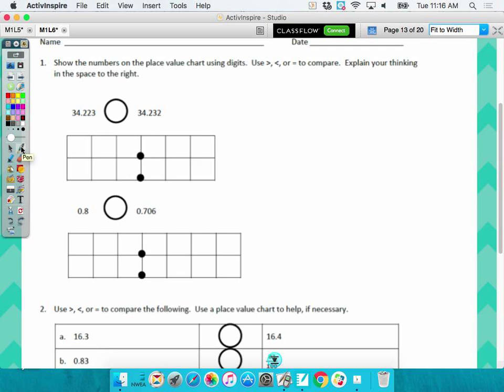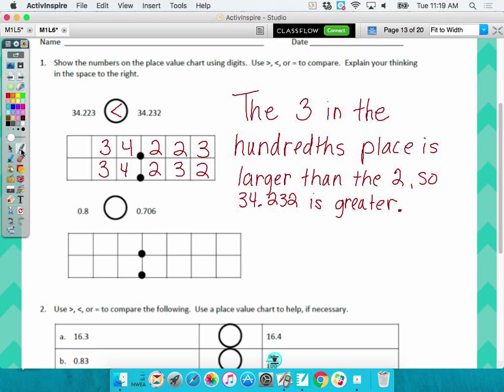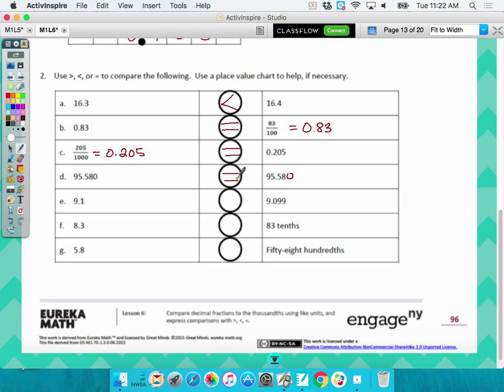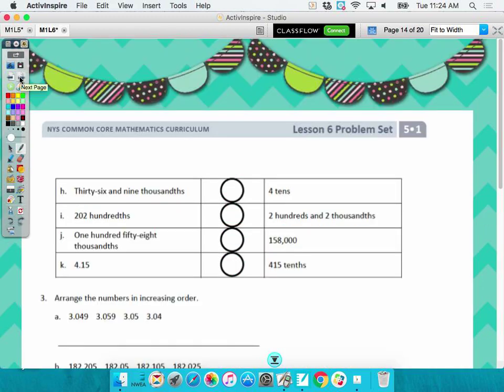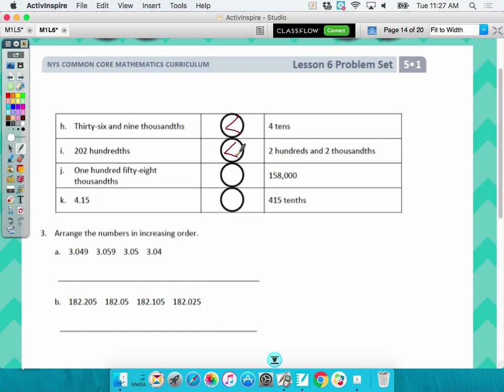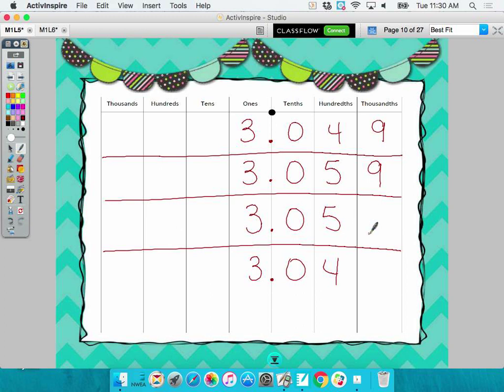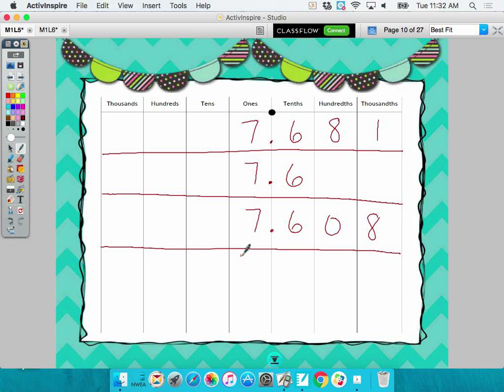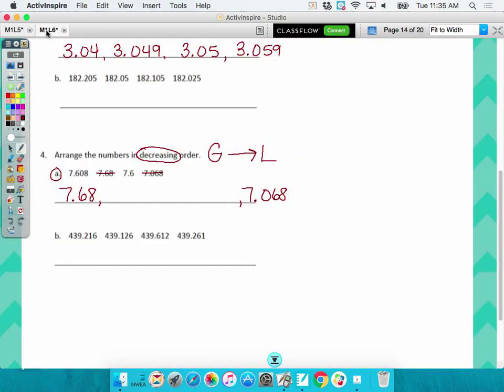M1L6 Problem Set